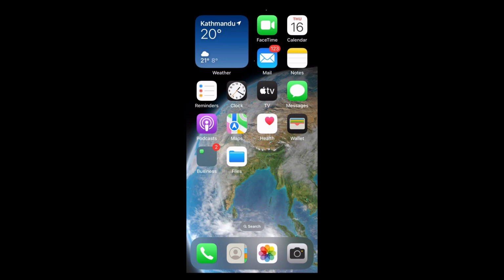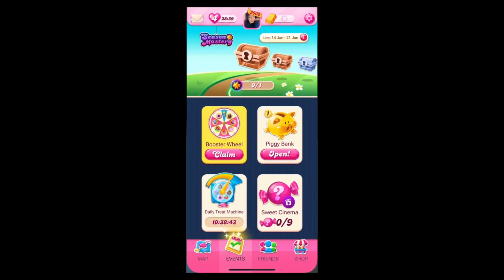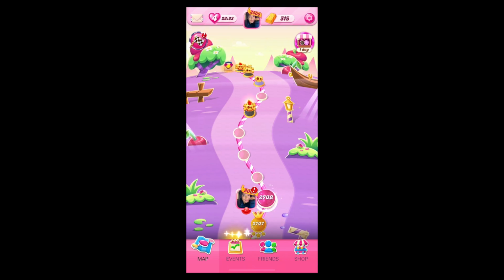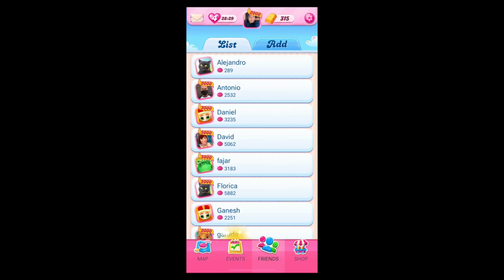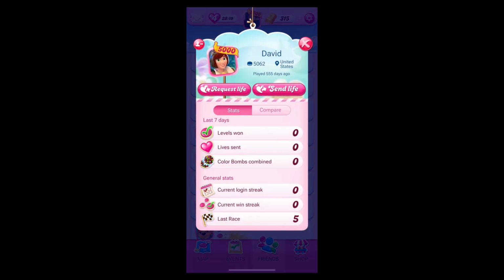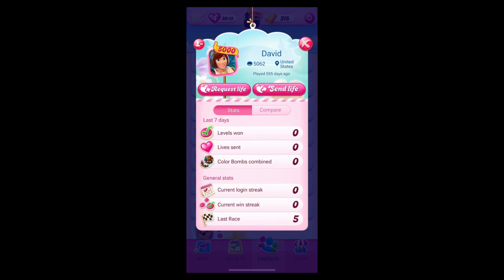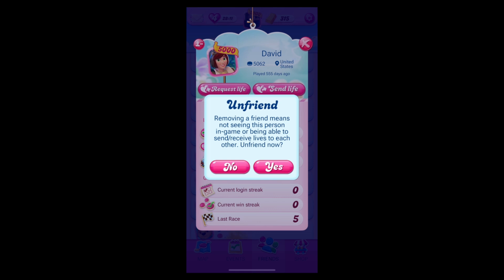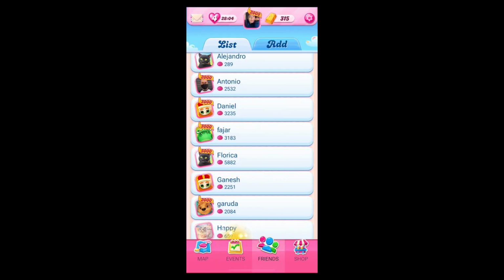How to Delete Friends in Candy Crush Saga 2025?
In this video, we’ll show you how to delete friends in Candy Crush Saga. Whether you're looking to tidy up your friend list or simply want to remove someone, we’ll guide you through the simple process of managing your friends in the game.

Have any questions? Leave them in the comments below!